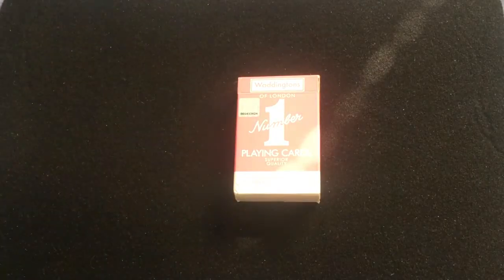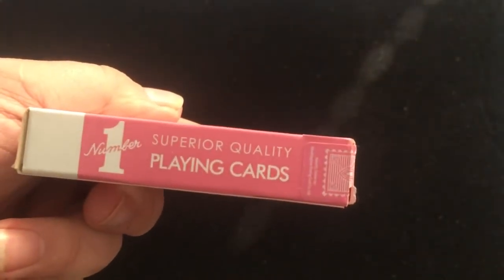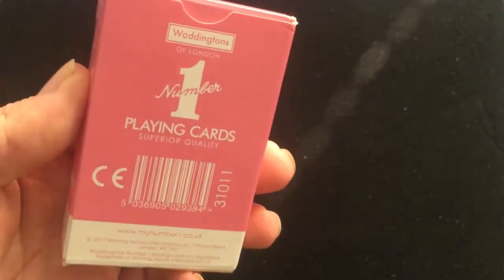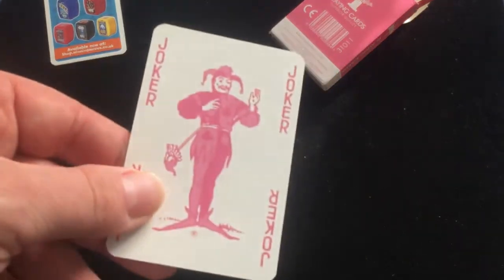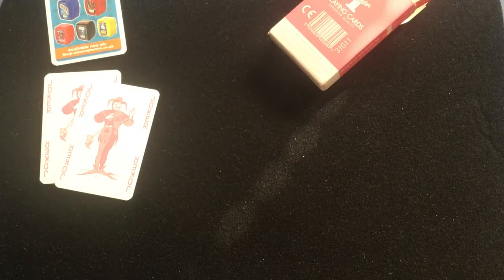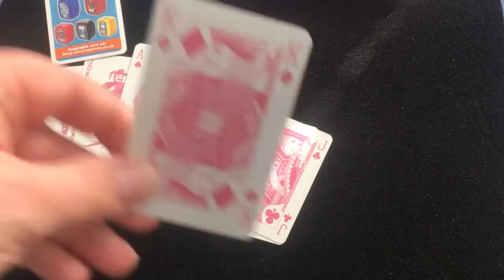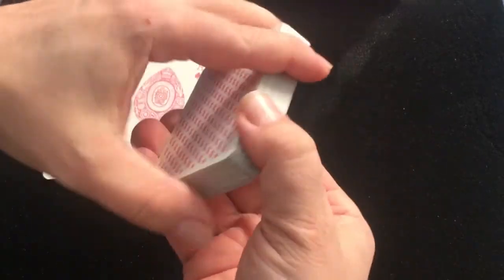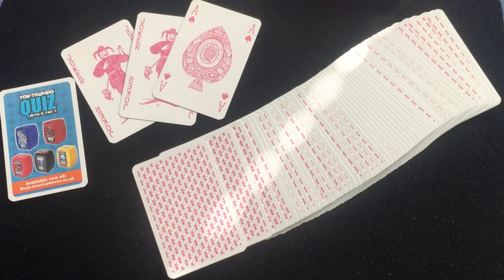Waddingtons No 1 Pink Deck Review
Nice enough deck.

winningmoves.co.uk

Want to send me something? Here is my PO address:
Victor Miranda
Canada